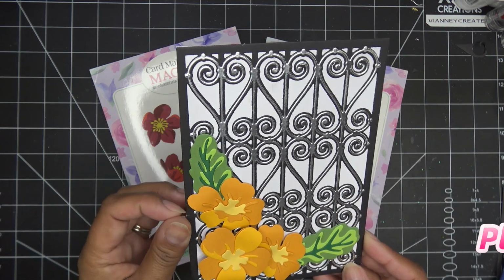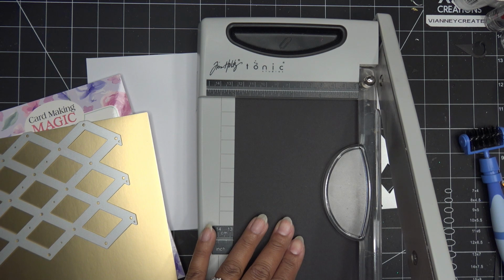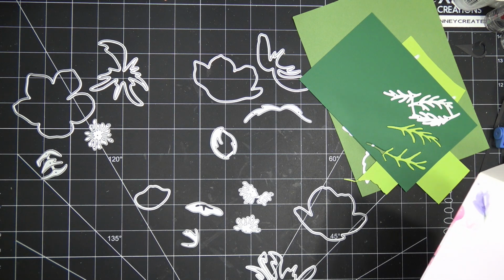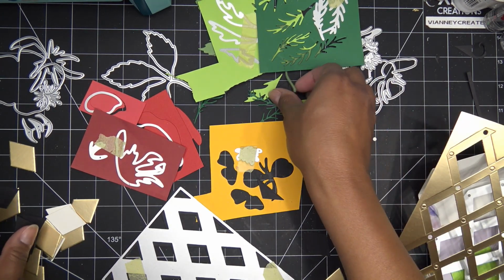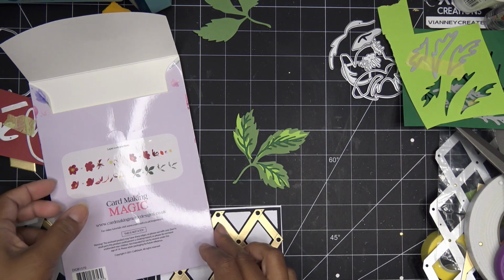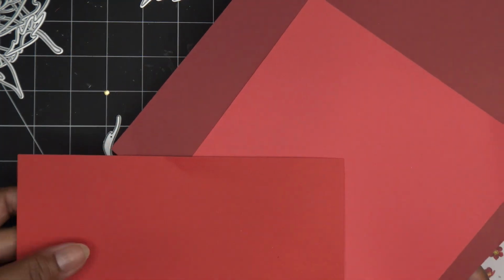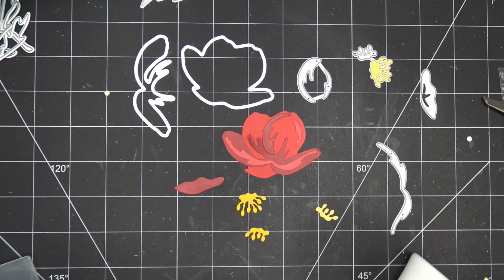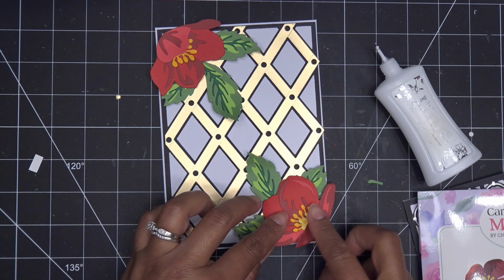Card Making Magic Decoupage Delight Hellebore & Trellis Dies Review Tutorial! Step-by-Step!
Mailing Address:
Vianney Luna
United States